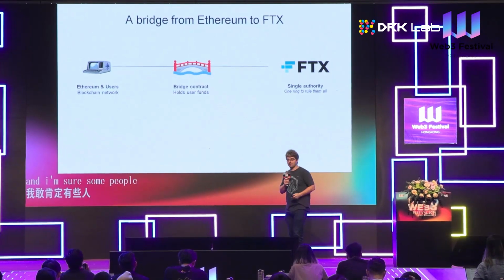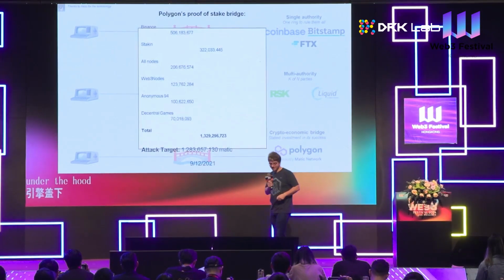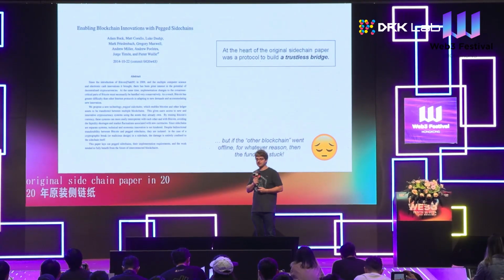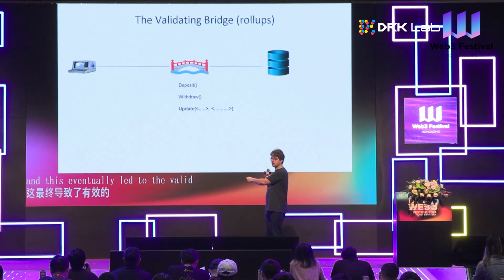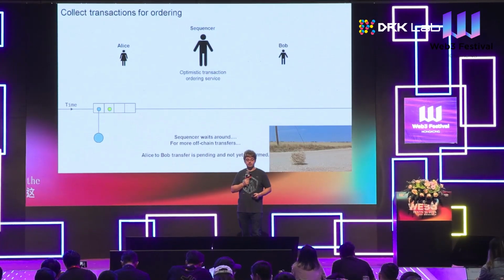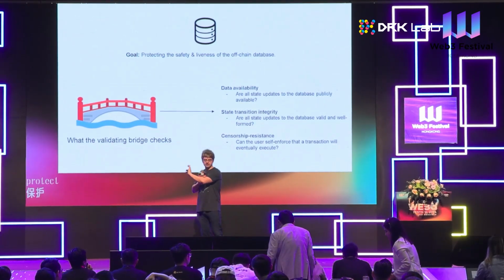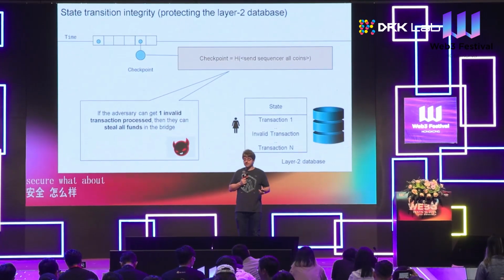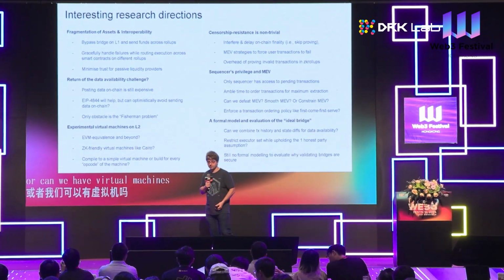Validating Bridges 【中字】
可选择“字幕”-“中文”启用校对版中文字幕

Speaker: Patrick McCorry, Arbitrum Foundation
Patrick has spent most of his adult life working on cryptocurrencies and he has split his time across academic research and industry. Before working at the Arbitrum Foundation, he has worked on transaction delivery, layer-2 protocols, atomic swaps, consensus protocols, and applied cryptography. In a past life, he was an Assistant Professor at King’s College London and an accomplished researcher at UCL, UIUC and NCL.

Language：English
Translator：Kyle
Proofreader：Jason
Editor：Jason

验证桥
演讲者：Patrick McCorry，Arbitrum 基金会
Patrick成年后的大部分时间都在研究加密货币，他将时间用在学术研究和行业领域。 在加入 Arbitrum 基金会之前，他曾从事交易交付、第 2 层协议、原子交换、共识协议和应用密码学方面的工作。 过去，他是伦敦国王学院的助理教授，也是伦敦大学学院、伊利诺伊大学香槟分校和 NCL 的杰出研究员。

语言：英语
翻译：Kyle
校对：Jason
剪辑：Jason